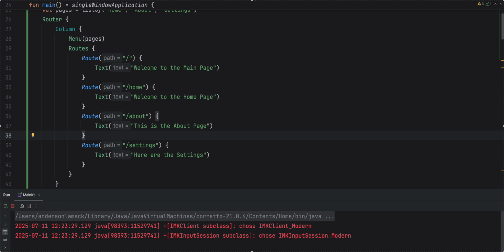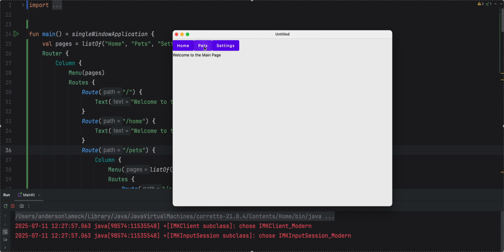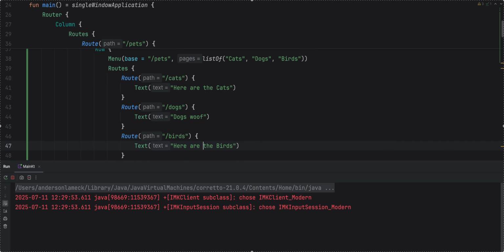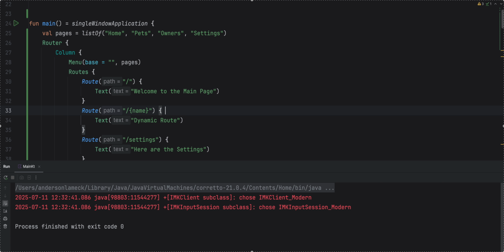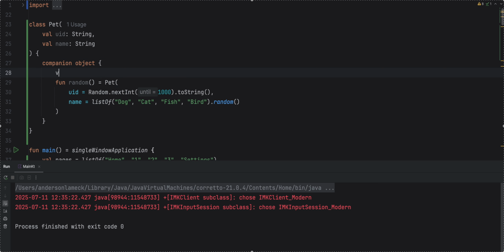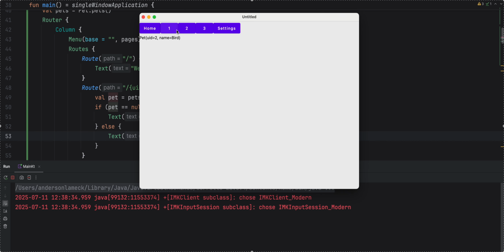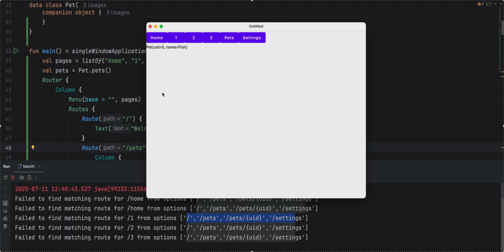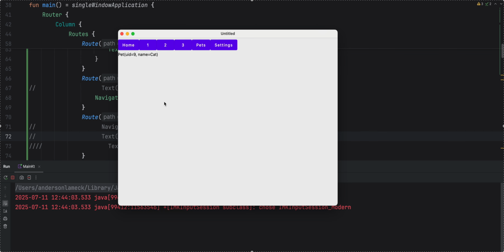Captain 02: Nested Routes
Dive deeper into the weeds of what captain can do